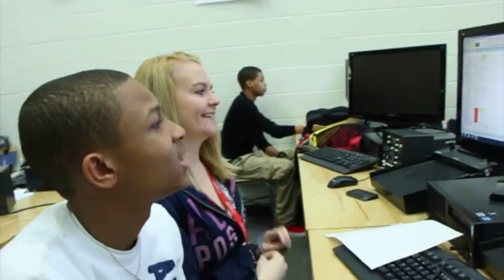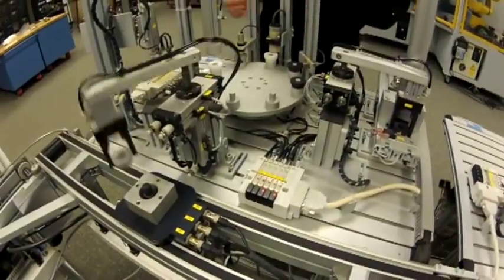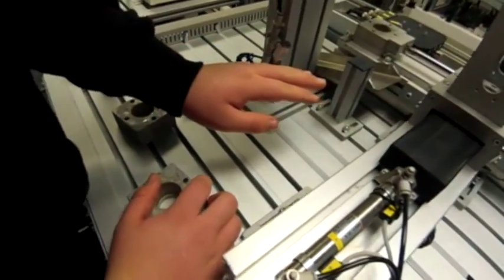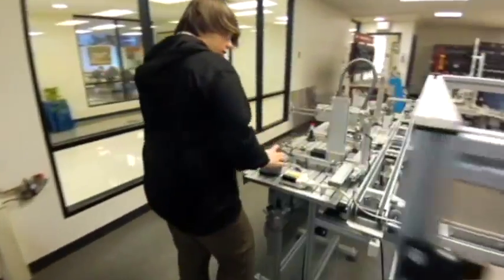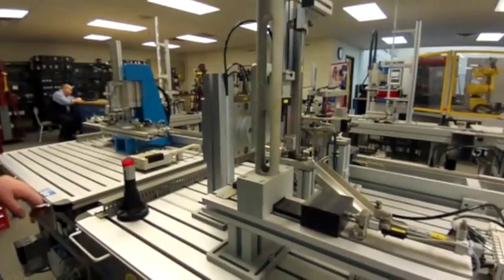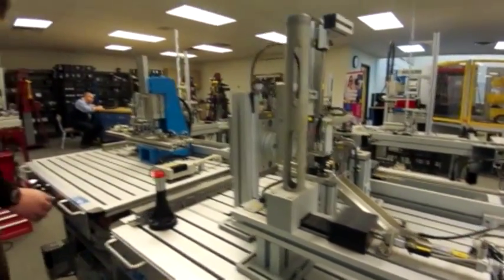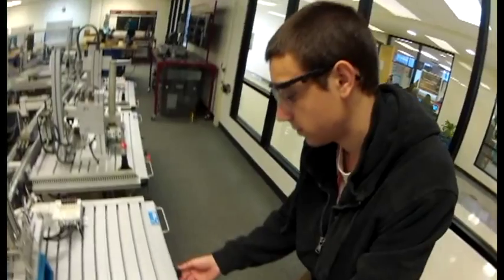Great Oaks Engineering Technology and Robotics 2015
Great Oaks Career Campuses offers programs to prepare high school students for careers and college, serving 36 school districts in southwest Ohio.